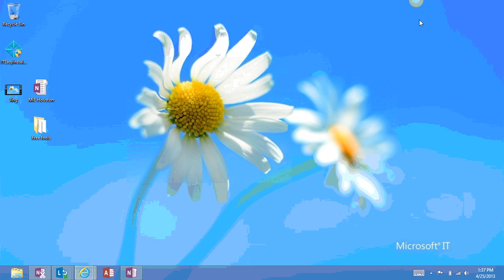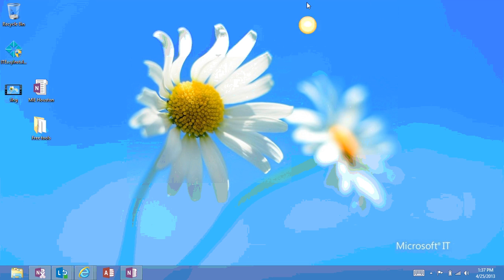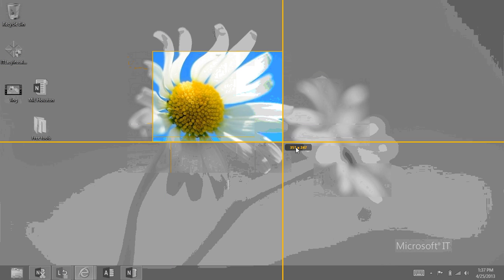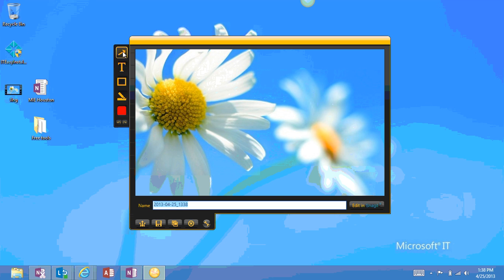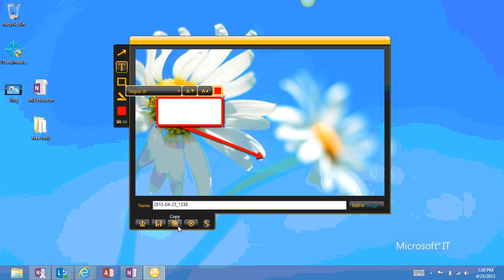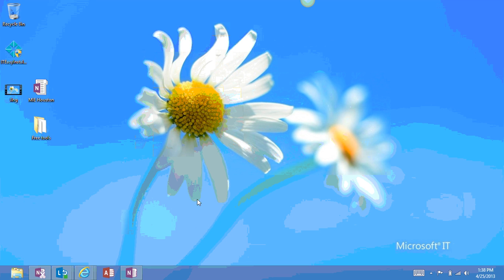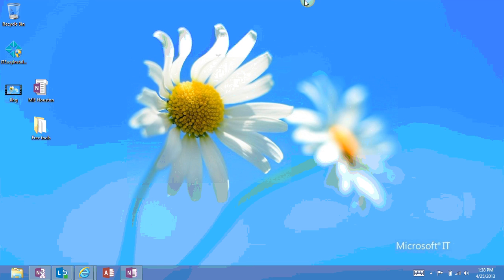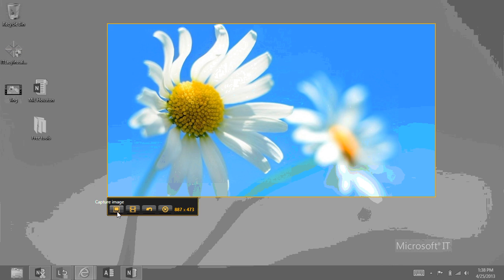Go to Training Tool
Best practice video for MIE workshop.  My favorite tool to share with teachers.